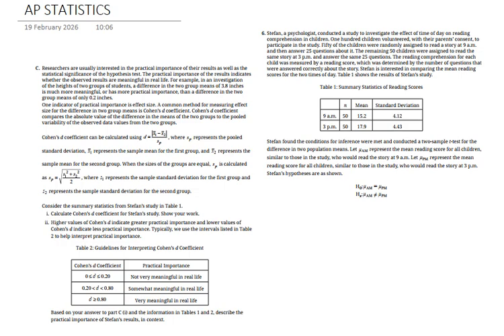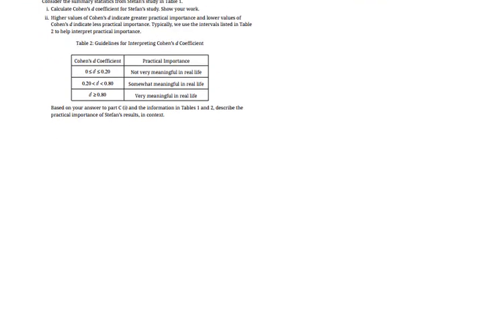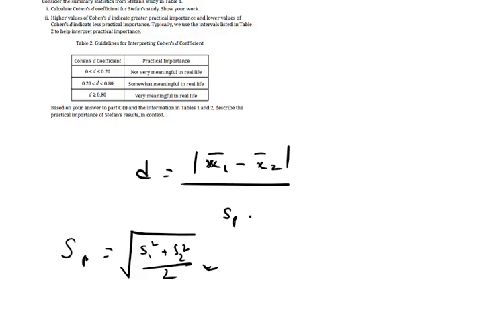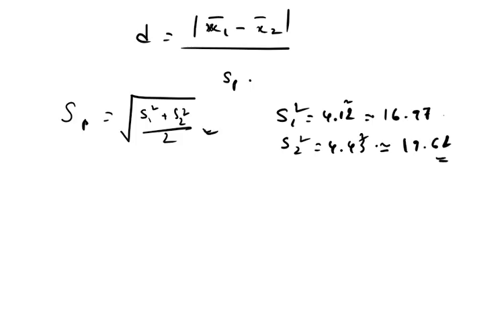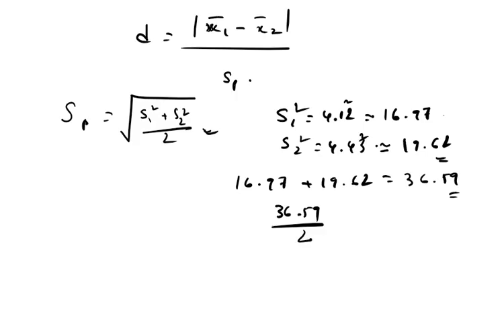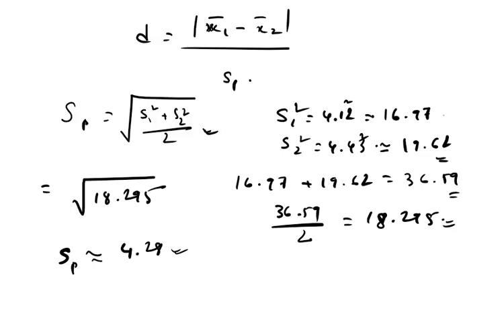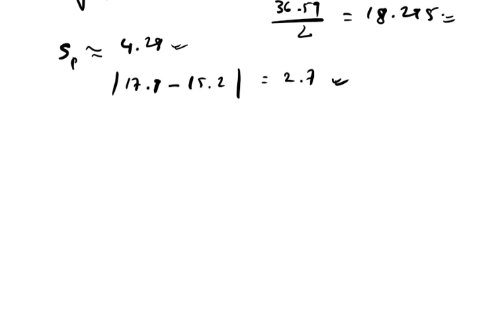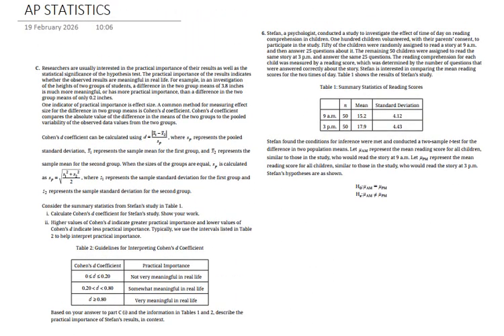AP Statistics Ultimate Review Guide | Probability, Inference, Regression & Exam Practice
This video is a comprehensive and structured Ultimate Review Guide for AP Statistics (Advanced Placement Statistics) created to help students develop deep conceptual clarity, strong analytical reasoning, and precise exam-writing skills. Whether you are revising close to the exam or strengthening your understanding throughout the year, this session provides a complete roadmap for mastering AP Statistics in a disciplined and strategic way.

AP Statistics is fundamentally a reasoning-based subject. It is not simply about performing calculations; it is about interpreting data correctly, choosing appropriate statistical methods, justifying procedures logically, and communicating conclusions clearly in context. The exam evaluates your ability to think statistically. Many students lose marks not because they do not understand the formula, but because they fail to explain their reasoning properly, misuse statistical terminology, or provide incomplete conclusions. This review guide addresses those exact challenges.

In this detailed session, we carefully connect theoretical concepts with exam-style application. Every topic is explained with clarity so that you understand both the mechanics and the logic behind each statistical procedure.

The review covers all major AP Statistics domains in a structured sequence:

Exploratory Data Analysis — understanding distributions, shape, center, spread, standard deviation, interquartile range, boxplots, histograms, and identifying unusual observations or outliers.

Probability — foundational probability rules, conditional probability, independence, tree diagrams, and real-life interpretation of probabilistic events.

Random Variables — expected value, variance, discrete distributions, and how probability models connect to real-world decision-making.

Sampling Distributions — variability of statistics, the Central Limit Theorem, and why normal approximation works in large samples.

Confidence Intervals — constructing and interpreting intervals for proportions and means with correct contextual explanation.

Hypothesis Testing — step-by-step reasoning for one-sample and two-sample tests, understanding p-values, and making decisions based on statistical evidence.

Chi-Square Tests — testing independence and goodness-of-fit, expected counts, and interpretation in categorical data problems.

Linear Regression and Correlation — interpreting slope meaning, analyzing residual plots, understanding correlation limitations, and distinguishing association from causation.

Experimental Design — randomization, control groups, blocking, identifying bias, confounding variables, and study validity.

Special attention is given to Free Response Questions (FRQs), which require structured explanation and logical clarity. We demonstrate the proper framework that should be followed in most inference-based problems:

Clearly state the null and alternative hypotheses
Select and justify the appropriate statistical procedure
Verify required conditions before calculation
Perform calculations accurately
Conclude with a clear interpretation in context

Students often lose marks by skipping condition checks, misinterpreting p-values, confusing statistical significance with practical significance, or writing vague conclusions. This session trains you to avoid these errors and present answers in a complete, examiner-friendly format.

In addition, we discuss exam strategy and performance improvement techniques, including:

How to approach multiple choice questions efficiently
Logical elimination of incorrect options
Time management during the exam
Recognizing easier versus more time-consuming problems
Maintaining clarity under time pressure
Reviewing answers effectively before submission

Understanding scoring guidelines is another key focus. Even small improvements in structure, clarity, and terminology can significantly increase your score. Proper presentation is often the difference between average and strong performance.

This Ultimate Review Guide is ideal for students seeking disciplined revision rather than scattered practice. By reinforcing reasoning, interpretation, and structured writing, you build the statistical maturity required for confident exam performance.

Targeted guidance can help you strengthen weak areas, refine answer-writing technique, and improve overall confidence through systematic correction and practice.

Watch this session carefully, attempt problems independently before checking solutions, and focus on understanding the reasoning behind every step. Consistent practice, conceptual depth, and clear communication are the keys to performing strongly in AP Statistics.